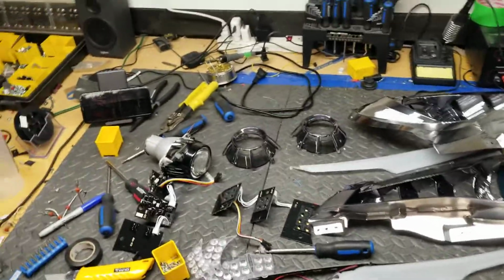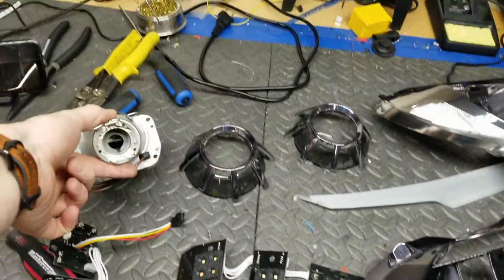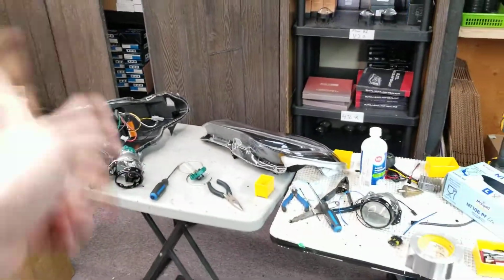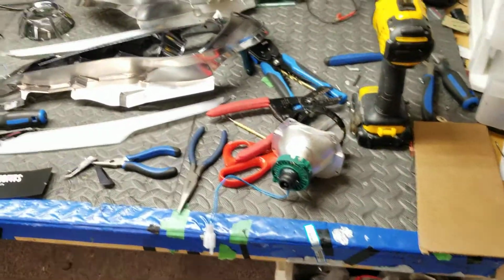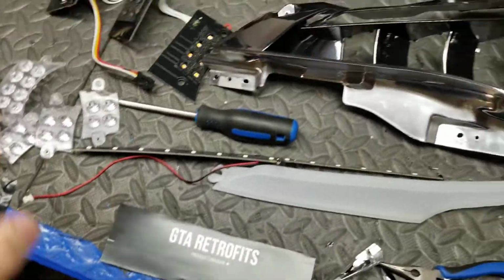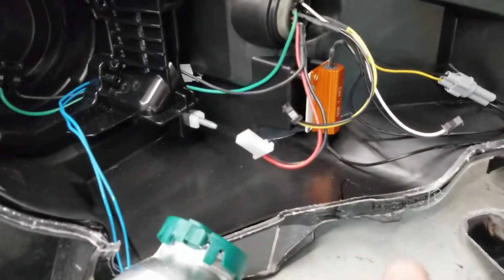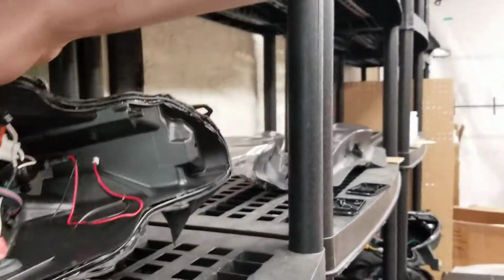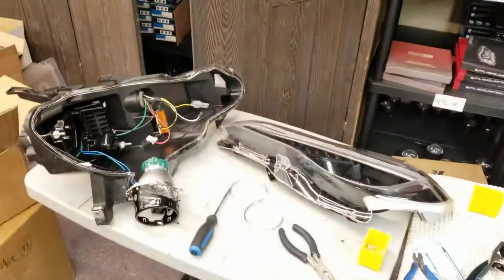Frs Valenti vs VLand Internal Component Comparison.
Shot in one take. Do with information what you please. Ask any questions in the comments.